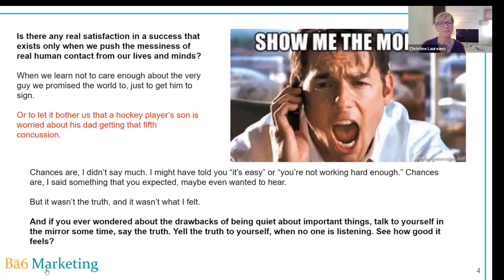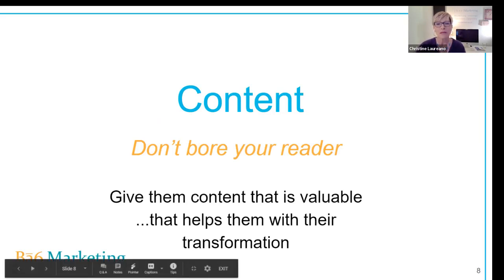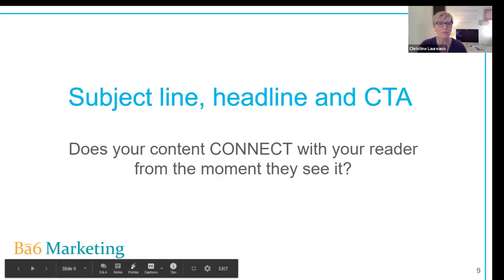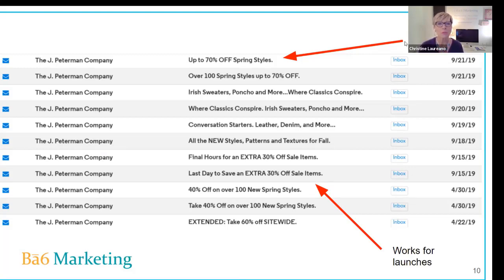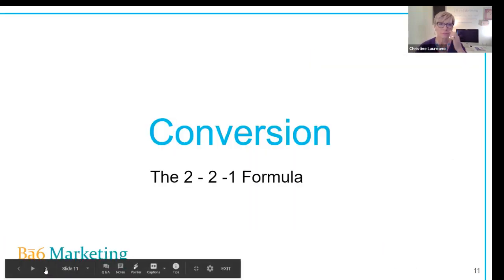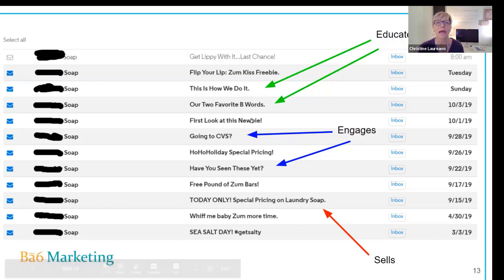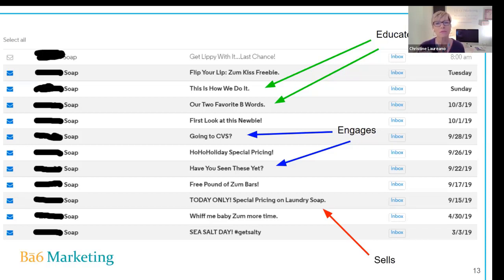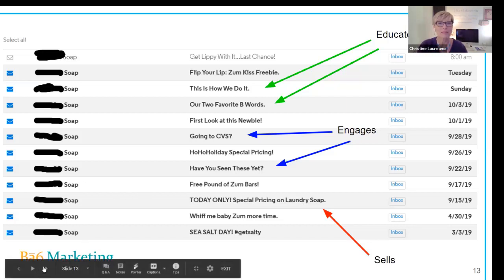How to Amp Up Your Email Marketing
Email...everyone is business uses it. It is still 40 times more effective than social media for engaging with and building relationships with your customers.

In this video I'm going over the 3 Cs of Amping Up your email marketing.